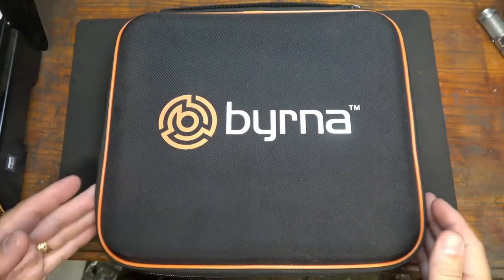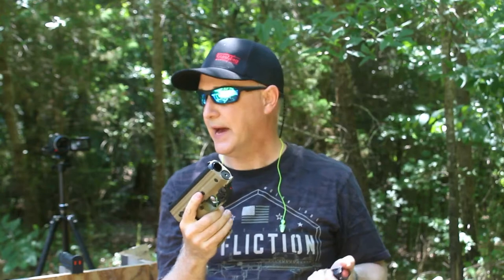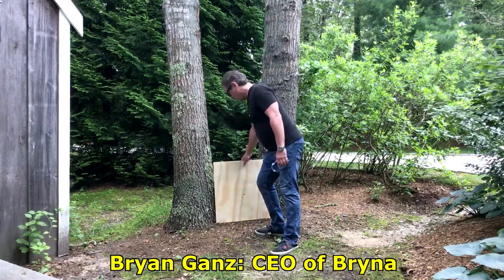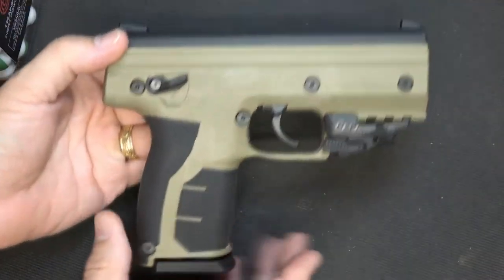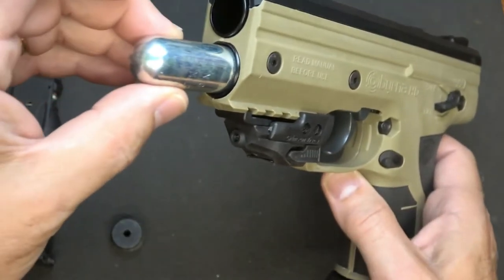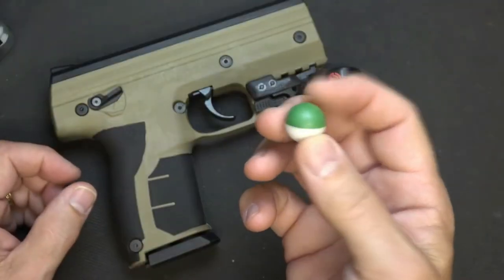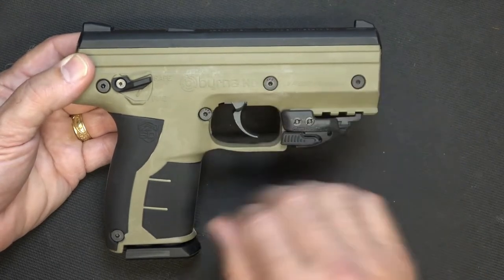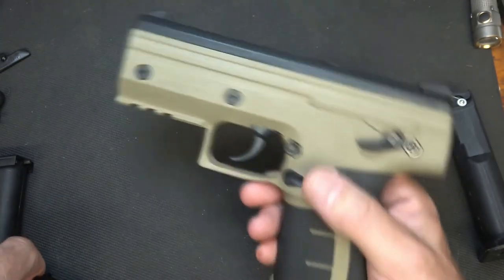INFINITY_TECH_BYRNA HD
NON-LETHAL WEAPONS
Use of force progressive for private, civilians and police.